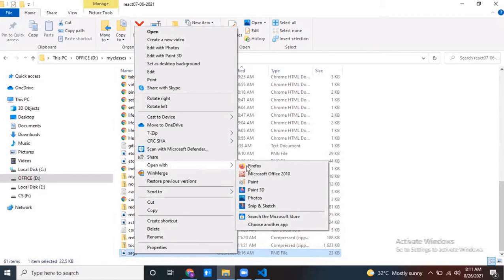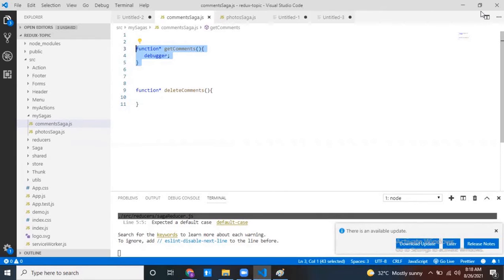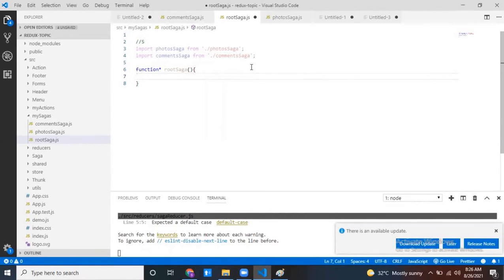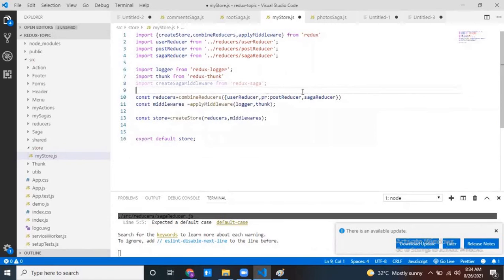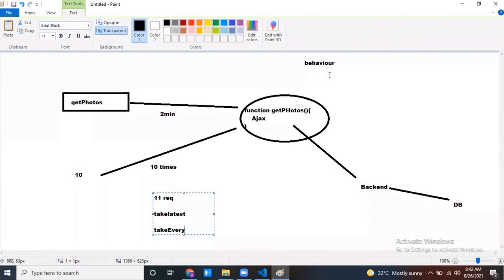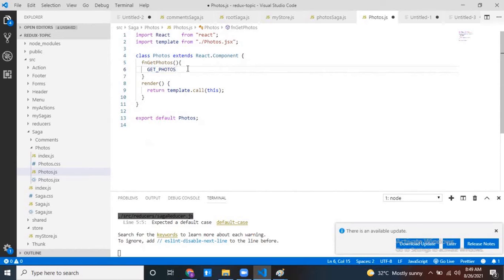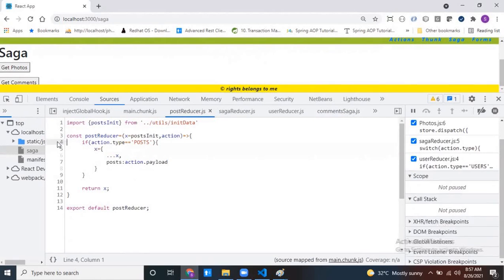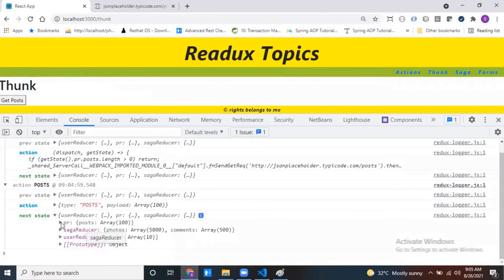REACT JS ON ZOOM ON 26-08-2021